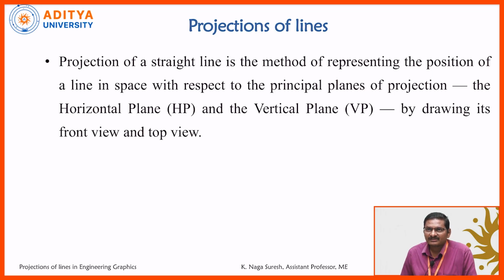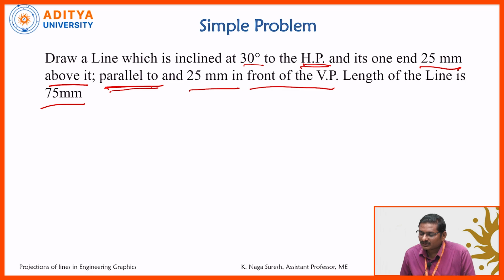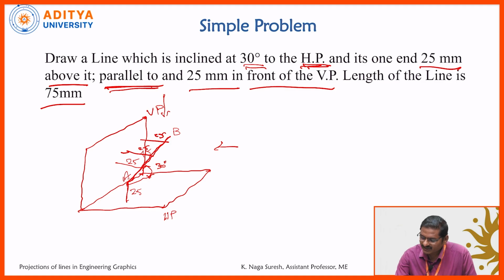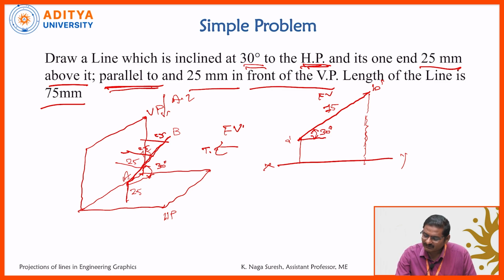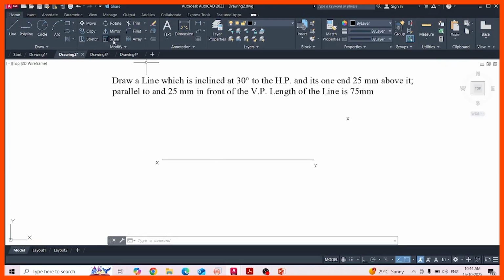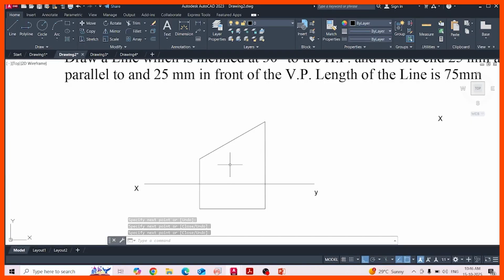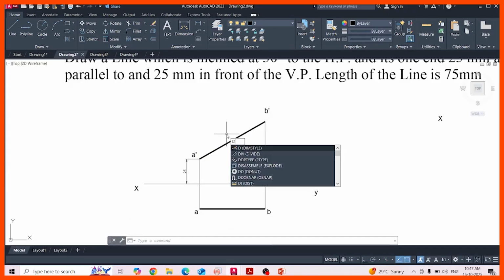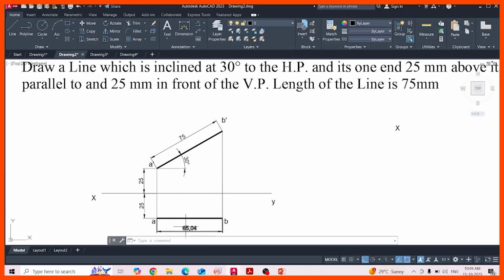Lecture - 11 | Projections of Lines - II | Mr.K.Naga Suresh | Aditya University - Surampalem